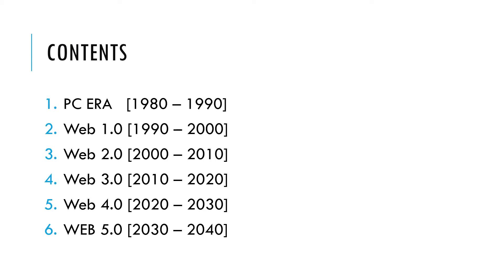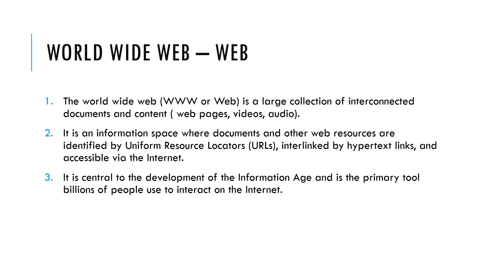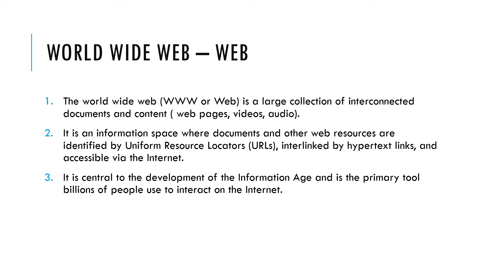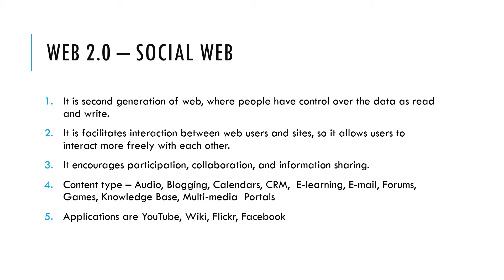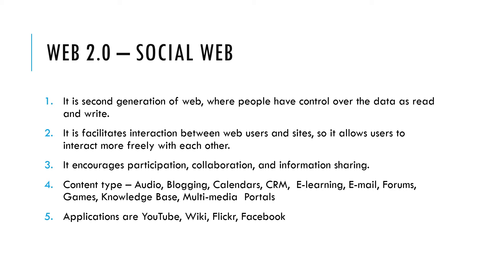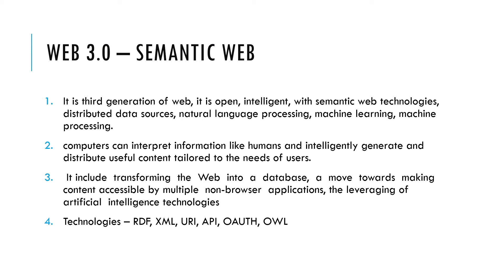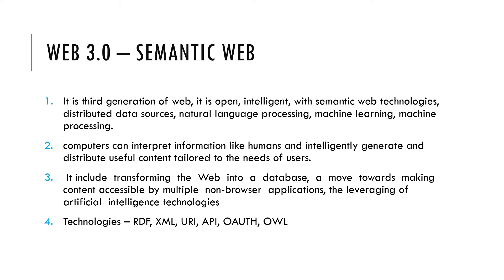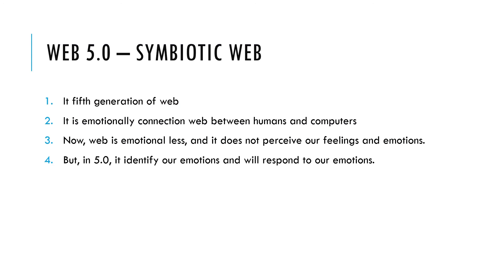Web 1.0 Web 2.0 Web 3.0 Web 4.0 Web 5.0 | WWW | World Wide Web |Brief History of Web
Web 1.0  Web 2.0 Web 3.0  Web 4.0  Web 5.0 | WWW | World Wide Web |Brief History of Web | Evolution of Web.

Web 1.0
Web 2.0
Web 3.0
Web 4.0
Web 5.0

What is Web ?
What is WWW?
What is World Wide Web?
What is Semantic Web?
What is Web Evaluation ?
What web technologies?